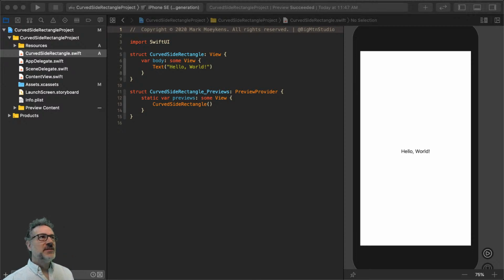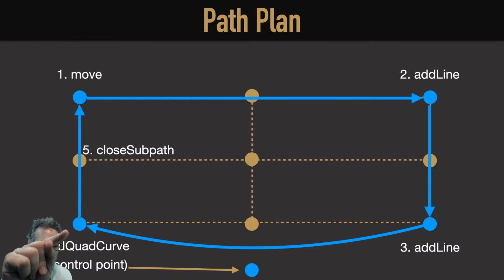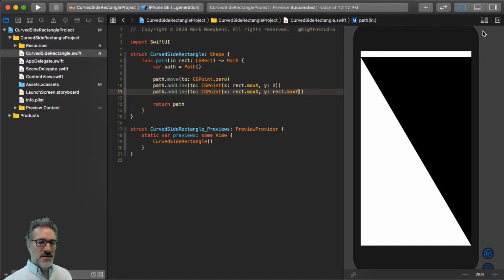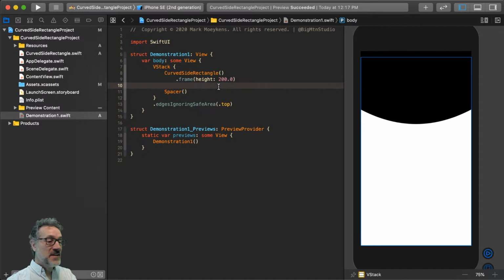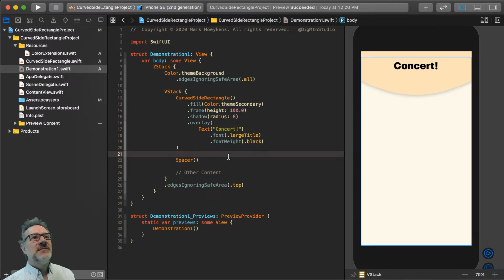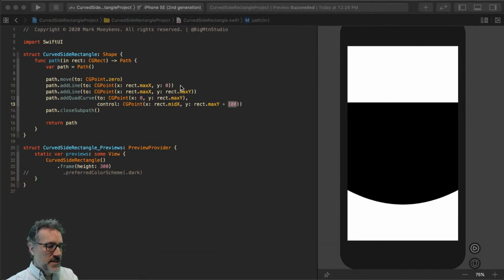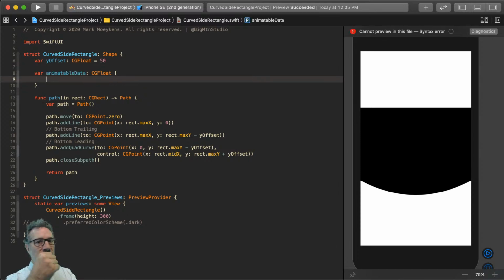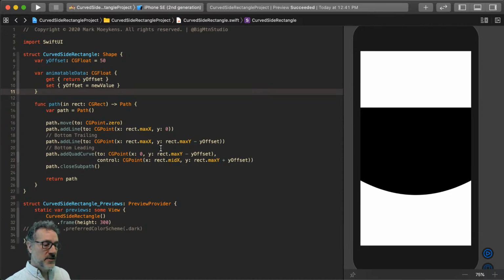SwiftUI Shapes Live: 2 - Creating a Curve-Sided Rectangle to Enhance UI